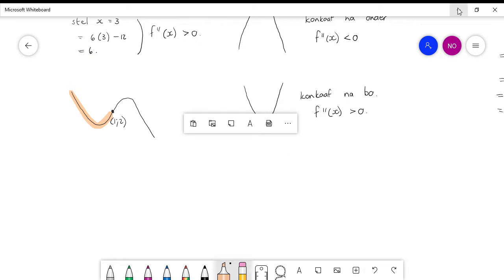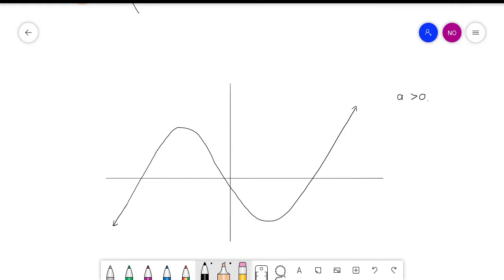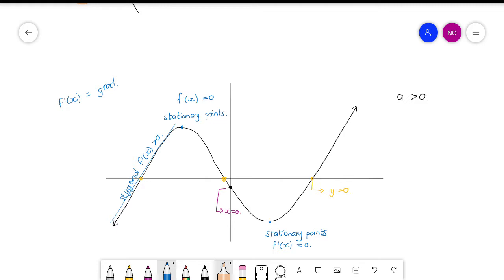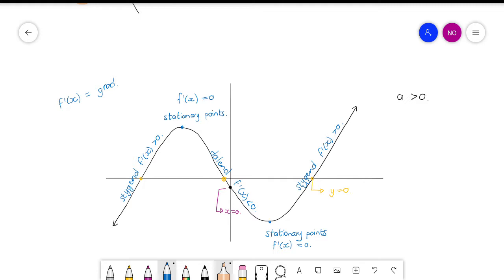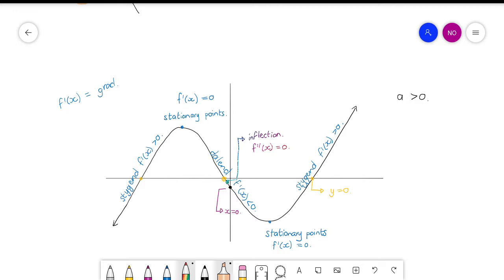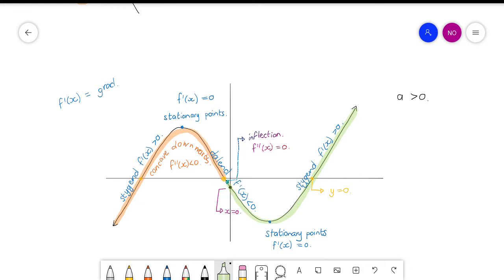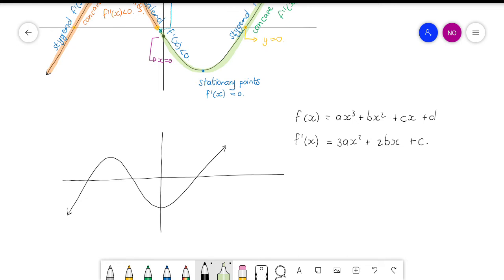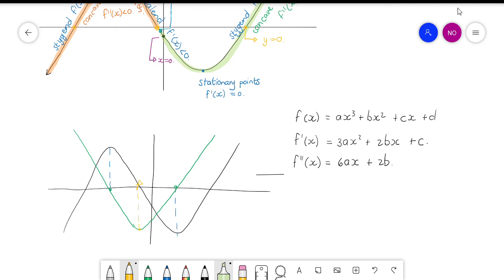Summary of concavity and turning points 14 june